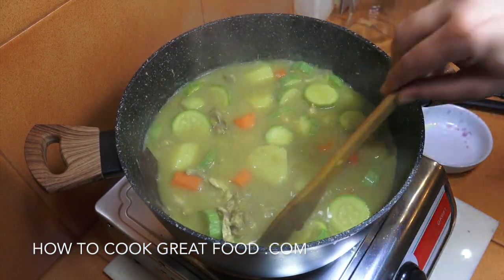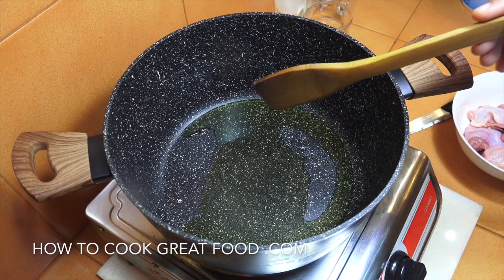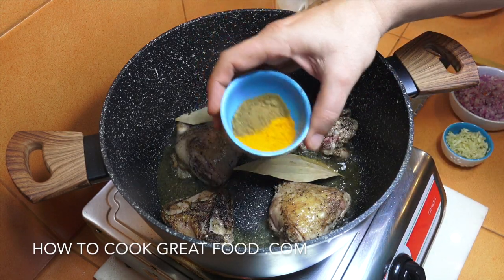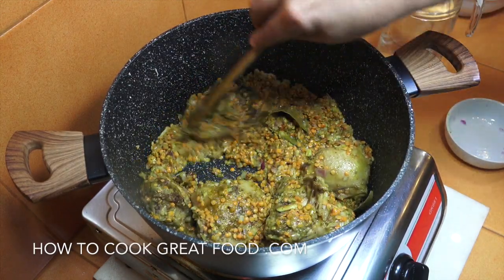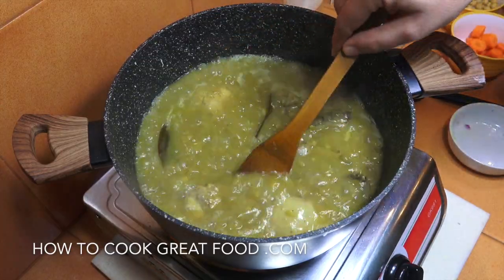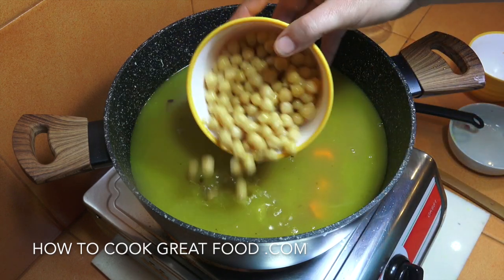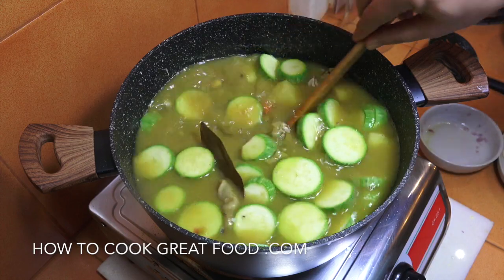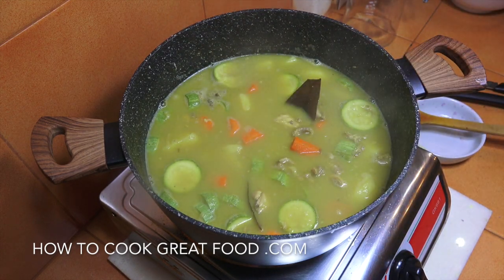Chicken Soup - Homemade Chicken Soup - Easy Chicken Soup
Chicken parts 500 grams
Salt Pepper
Bay leave 2
Red lentils 1 cup
Chickpeas 1 can
Potatoes 3 medium
Carrots 2
Zucchini 2
We love to connect with you!